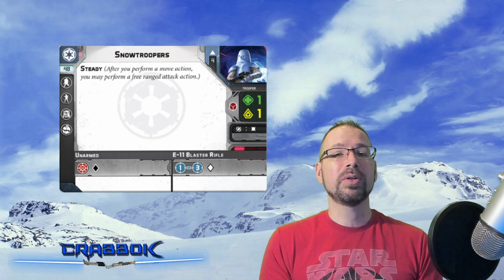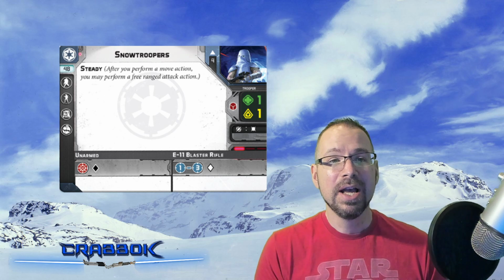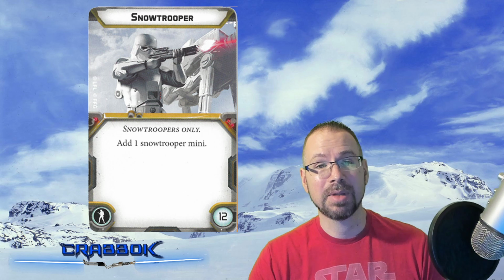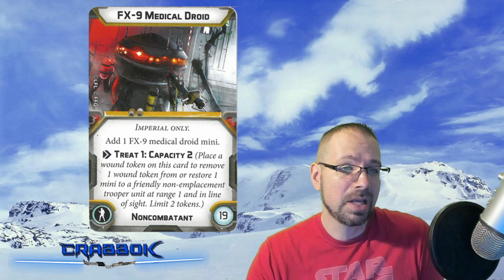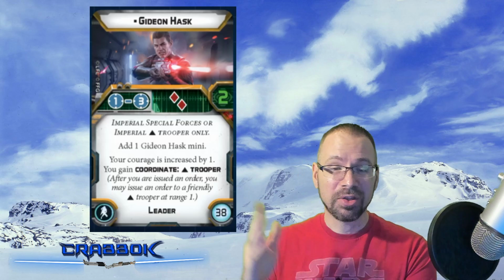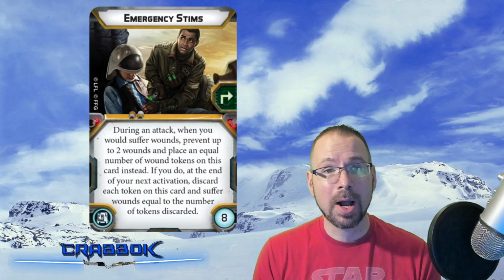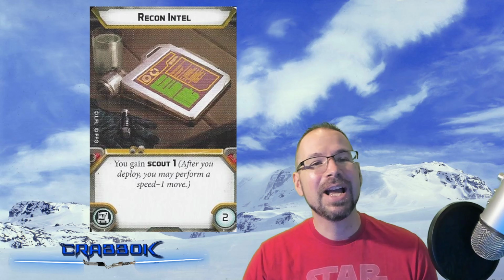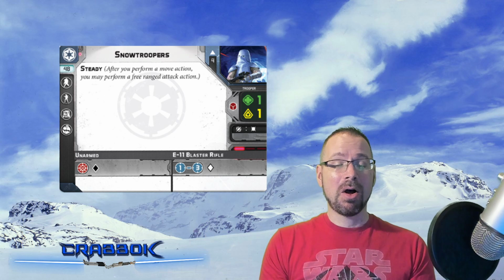Legion - Snowtrooper Breakdown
Let's talk all about Snowtroopers!